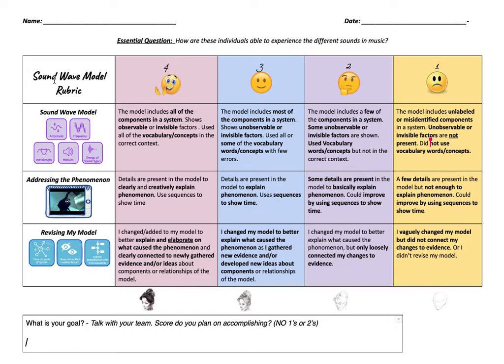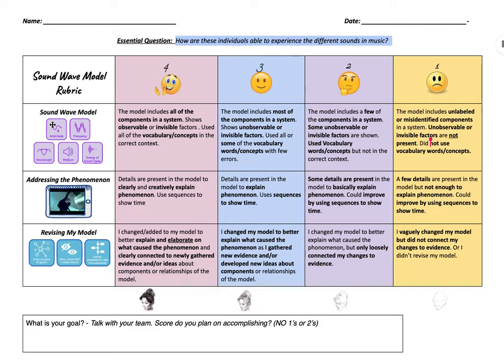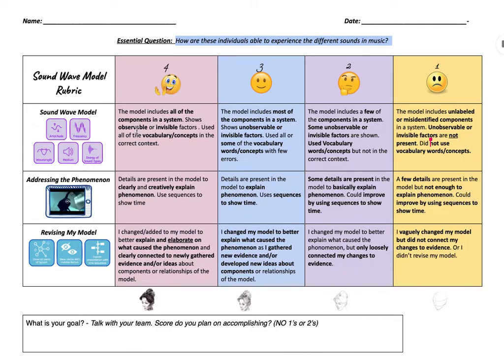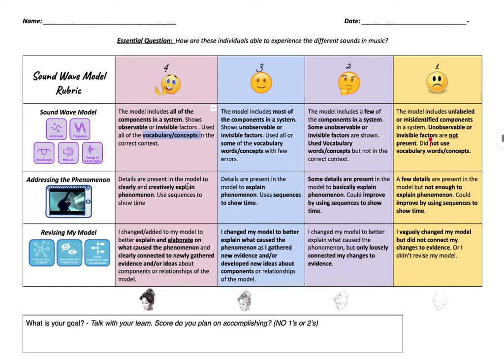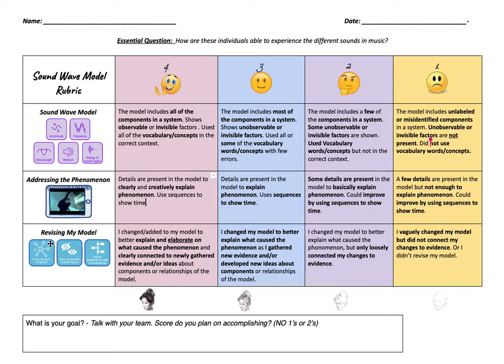UDL & NGSS Lesson Rubric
Use this to help you score your model.